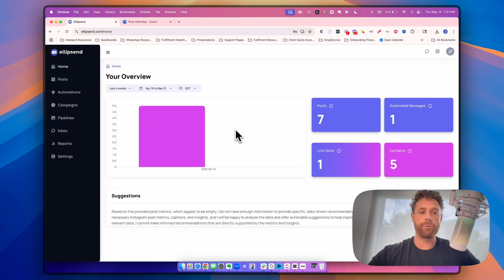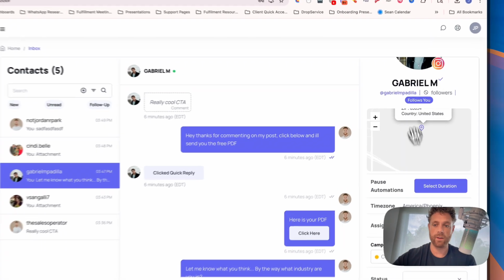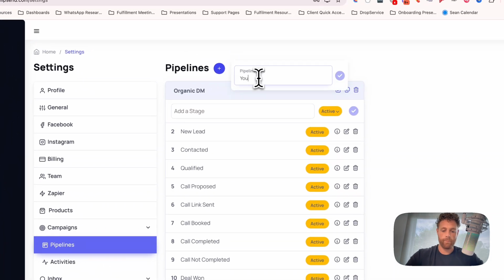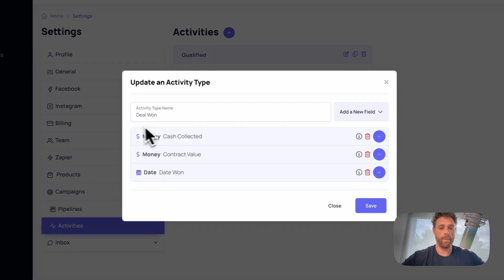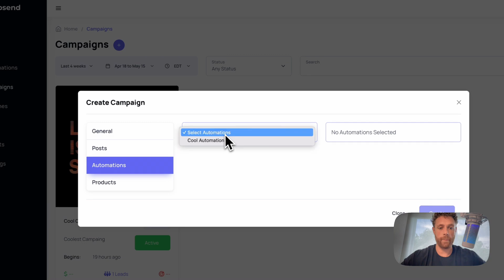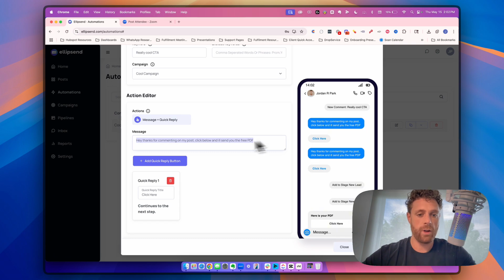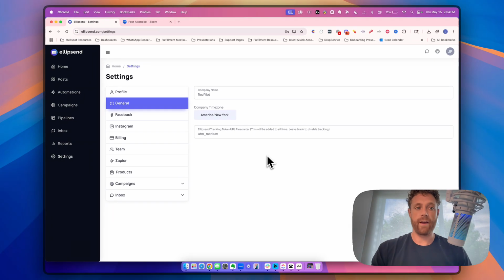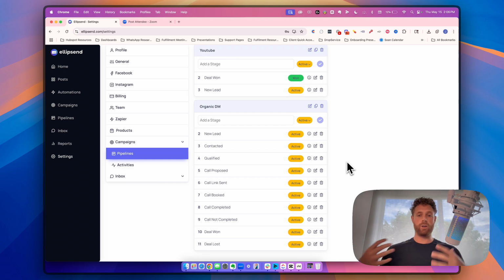This Tool Shows You Which Instagram Posts Will Make You Money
Struggling to turn your social media audience into booked sales calls?

In this video, I’ll walk you through the exact DM funnel strategy we use with Ellipsend to convert Instagram, LinkedIn, and Facebook followers into qualified sales calls — without running ads.

This is a step-by-step look at how to monetize your content using no-spam, no-ad social selling techniques that actually scale. Perfect if you're a coach, consultant, founder, or creator trying to build a sales pipeline from your organic content.

📈 What You’ll Learn:
- How to move followers from post → DM → calendar
- The exact tools and scripts we use to pre-qualify leads automatically
- How to scale 1:1 conversations without sounding salesy
- Common mistakes people make when trying to book calls from content

🛠 Tools Used:
- Ellipsend
- Close CRM
- Google Sheets

💼 Best For:
✅ Coaches, consultants, and creators
✅ Founders building a lean sales funnel
✅ Sales teams tired of chasing cold leads or spending on ads

💬 Drop a comment if you want the full DM funnel template